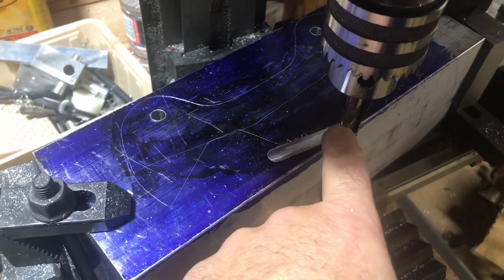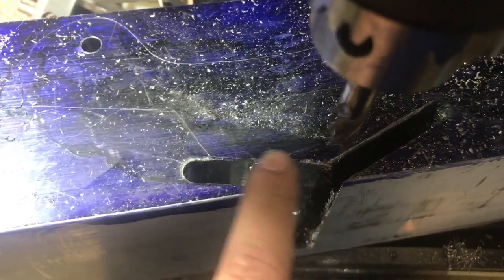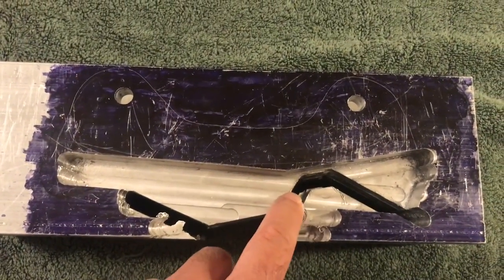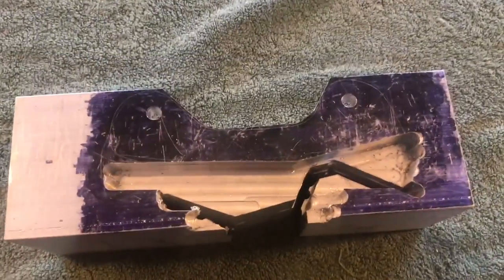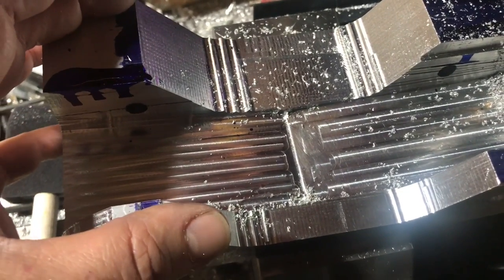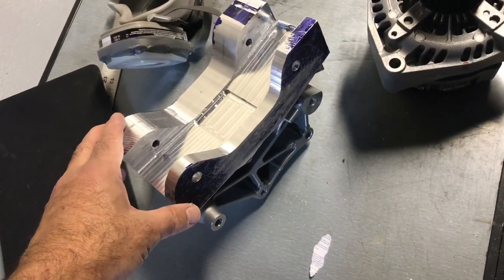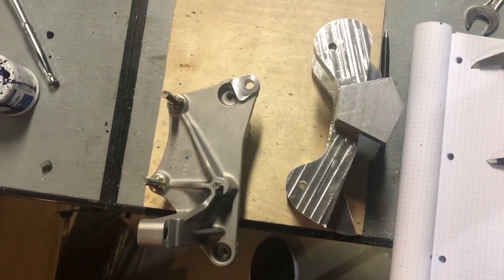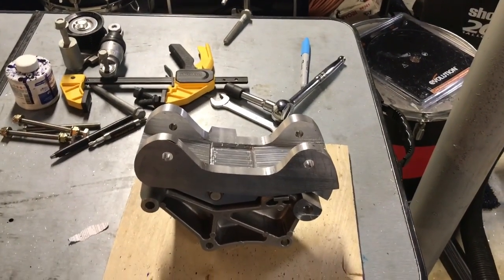Superlite SLC Build 031 Alternator Bracket Fabrication Part 3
Step by step video on using a mill and drill to fabricate the custom dry sump low mount alternator bracket. I thought maybe some would want to watch what it really takes to make a custom billet part so this is the second set of short videos on how I went about doing this.